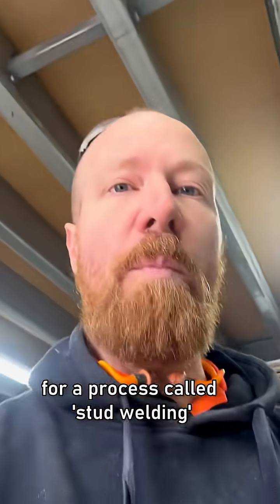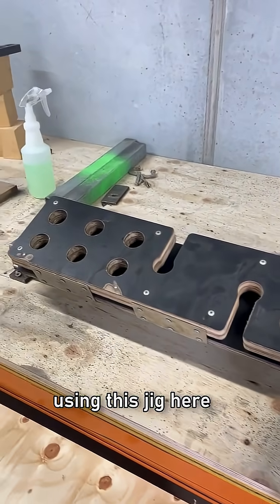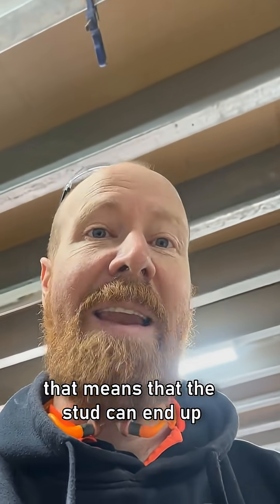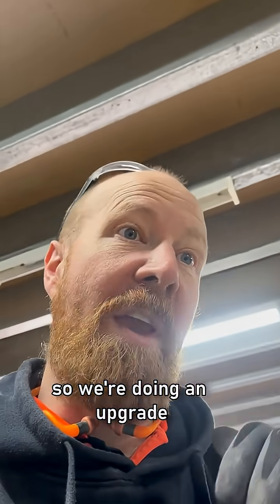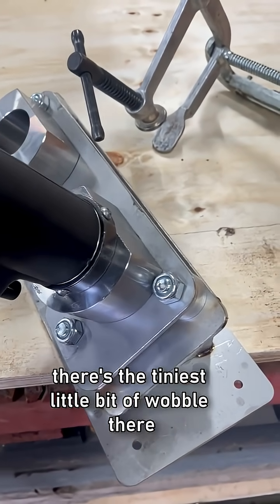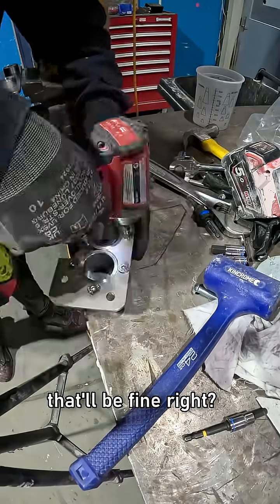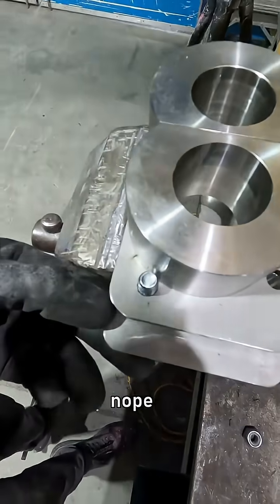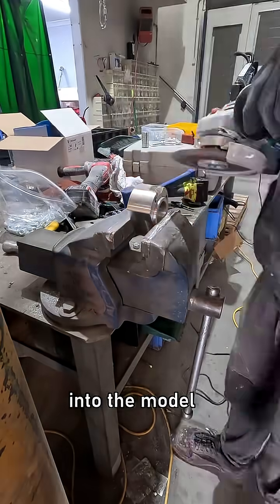I Love Making ⚙JIGS⚙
Jigs are the set-ups that help you do a task repetitively, comfortably and accurately. We have a lot of production tasks we need to do over and over, and jigs are the answer to that problem!

I love making jigs, and these new ones are a step up from the rest! 🔥

Laser cut from stainless steel based on my designs, these jigs are for a process called 'stud welding' that we use frequently when making our Argentinian Grills. The studs are tiny threaded cylinders that when welded to a flat surface allow us to attach a nut to the other side without showing any visible weld marks.